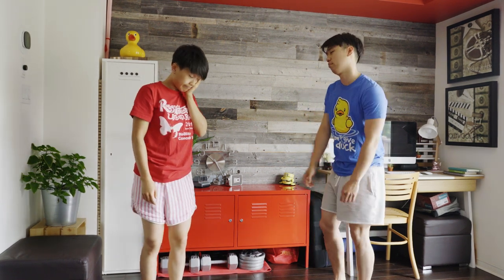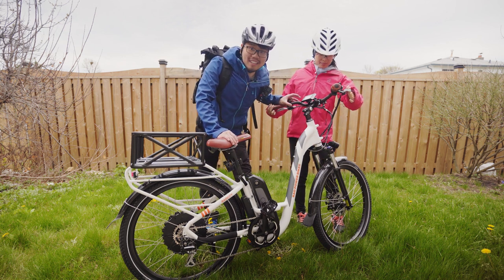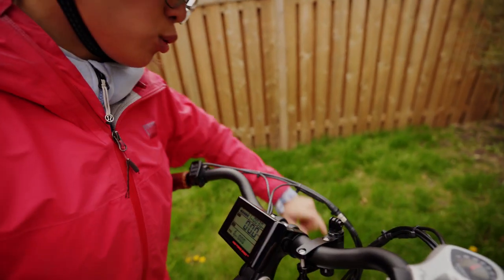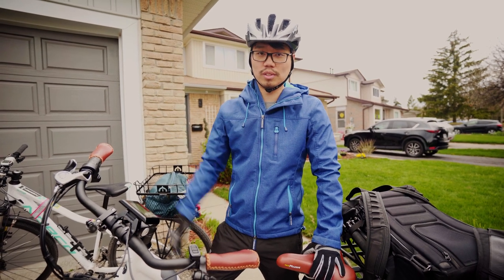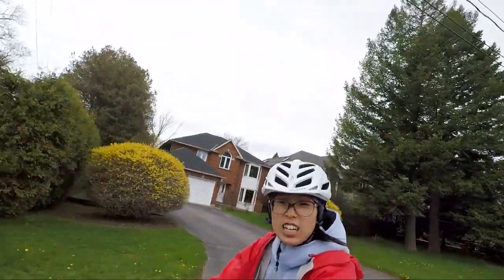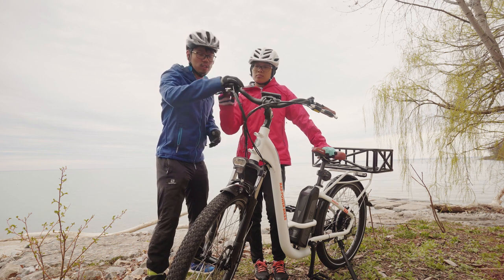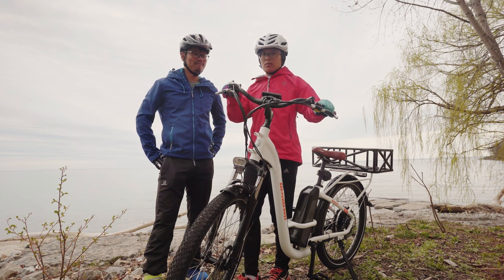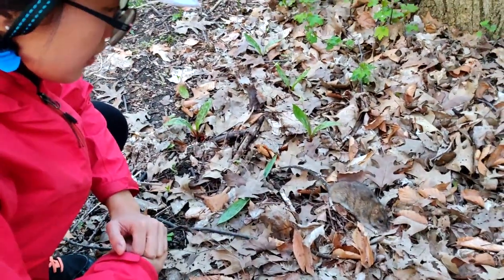Replace Your Car with an E-Bike?? - RadCity Electric Bike Review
Can an electric bike replace your car for commuting to work, picking up groceries, and other errands? We got our very first E-bike, the RadCity electric bike (stepthrough) by Radpower and took it for a spin to find out!

Electric bikes are better for the environment, good for your health, cheaper, and can sometimes be even faster and more convenient than a car. Check out a local bicycle store near you to give one a test ride and see if it might work for your lifestyle!

Learn + Leap + Live